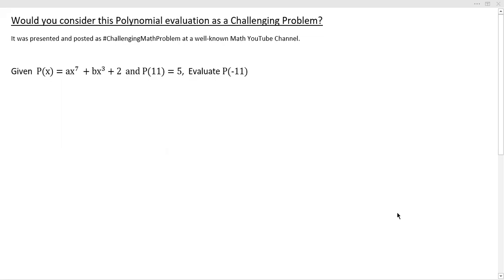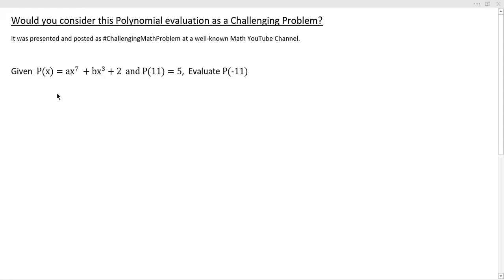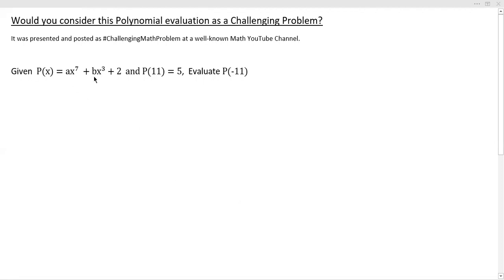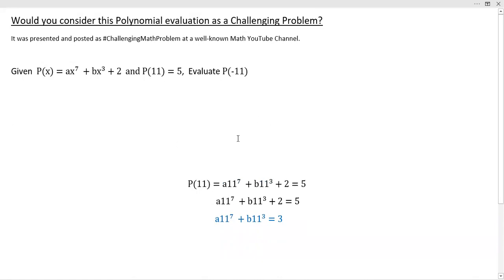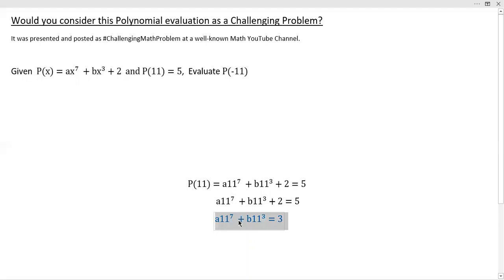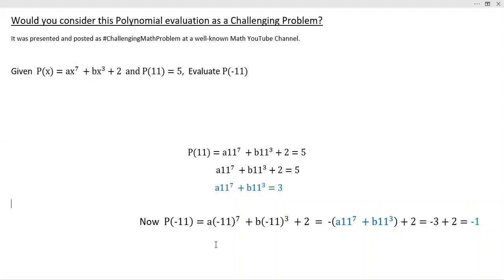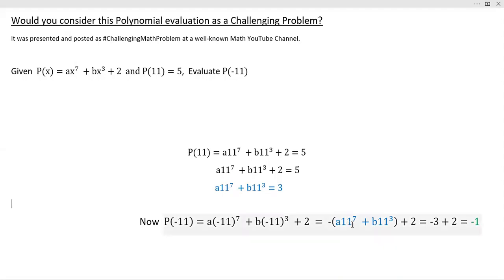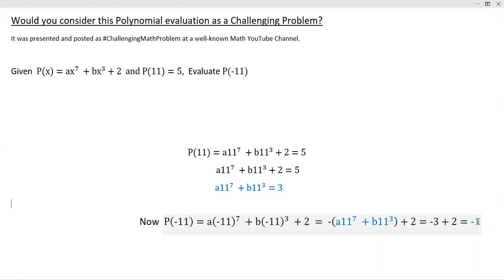Evaluating a Polynomial with Unknown Constant Coefficients, with single given initial condition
Evaluating P(x) = ax^7 + bx^3 +2 at x=-11 given P(11)=5, ChallengingMathProblems, P can surprisingly be evaluated without determining the constants a, b.

In fact, it may not be even possible to determine their values given the scant initial conditions!